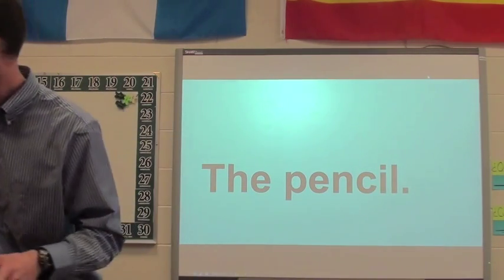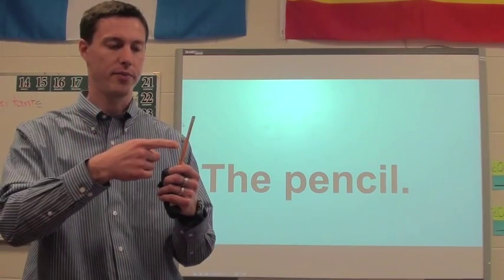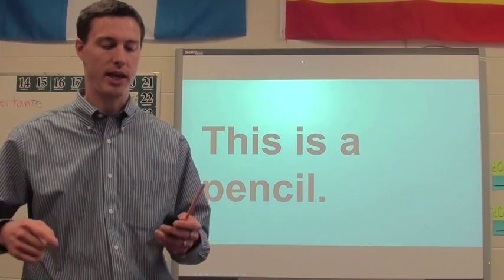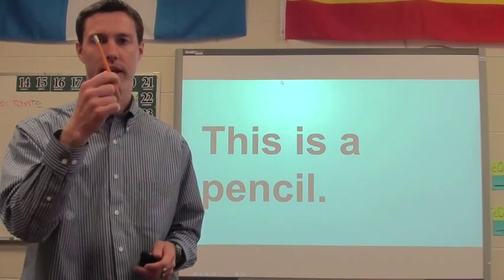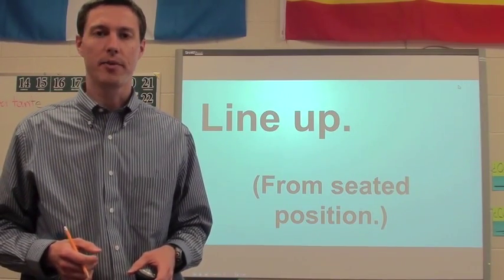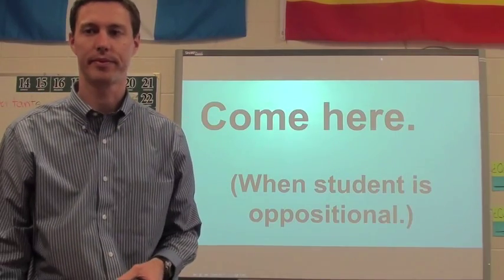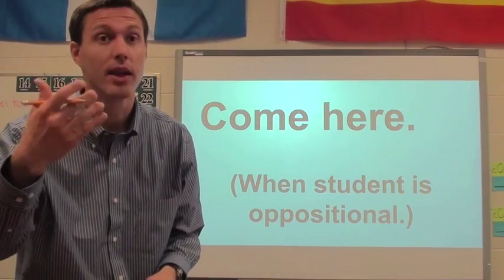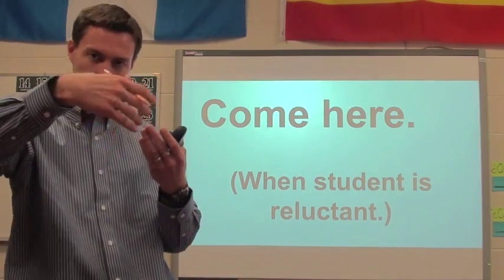Tuesday's Tips For Staying In The Target Language - Gesticulated Input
Using gestures to help students find meaning in an L2 immersion environment.
More tips, lesson plans and demo videos available